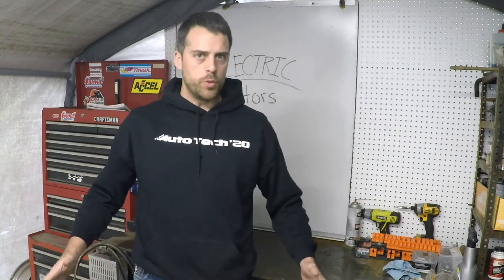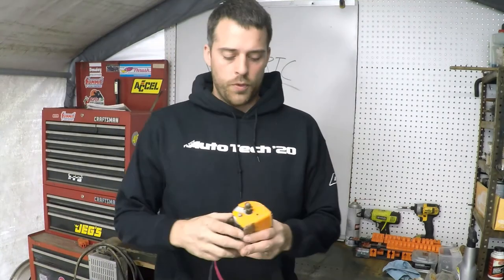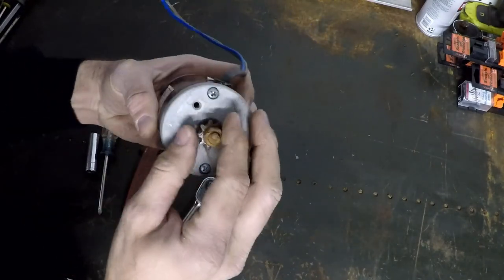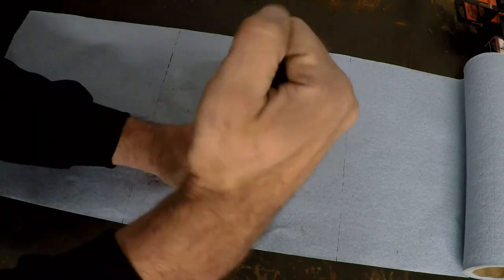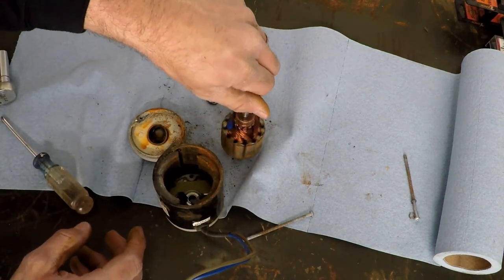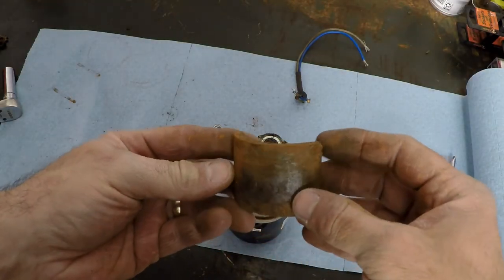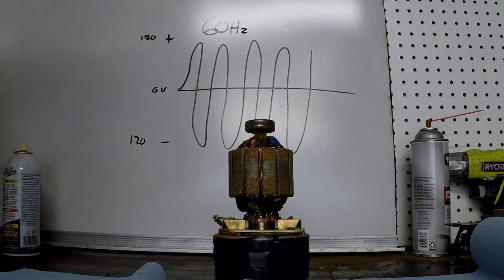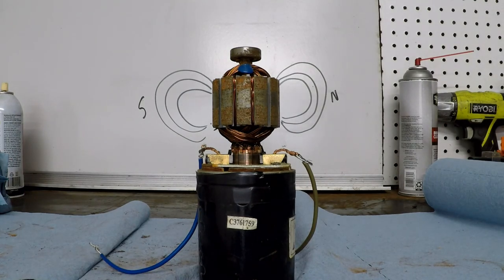Brushed DC electric Motor lesson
In this video we discuss basic electric motor components, operation and I make an electric motor live again!